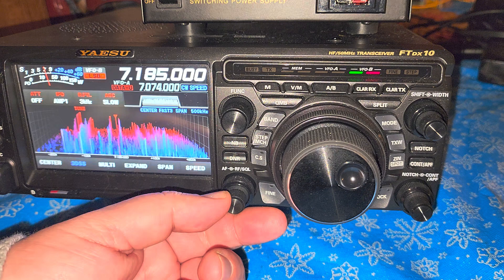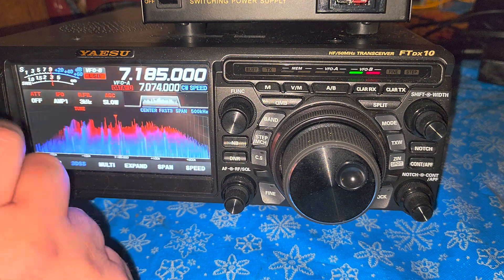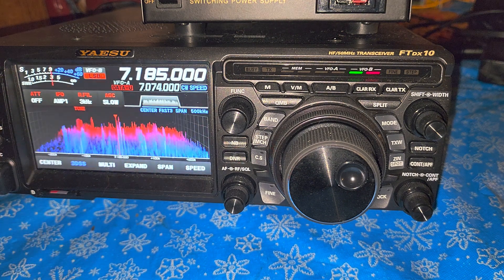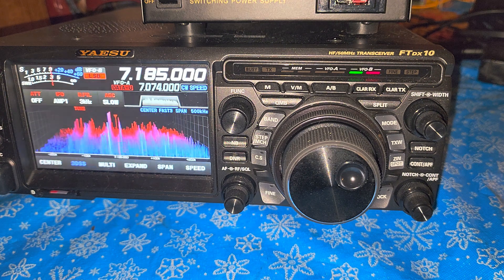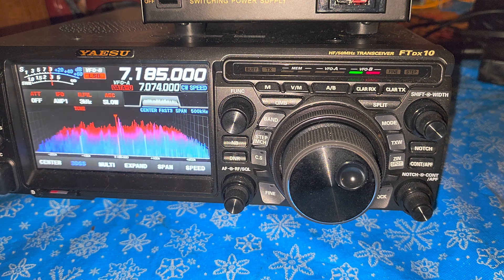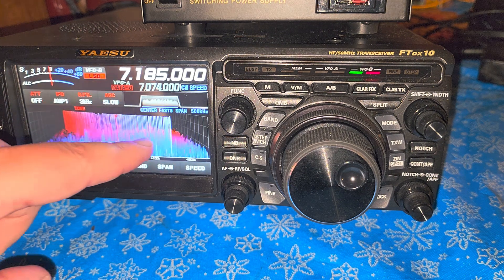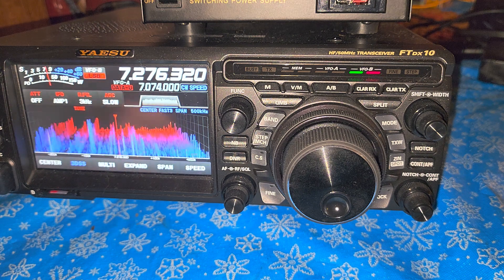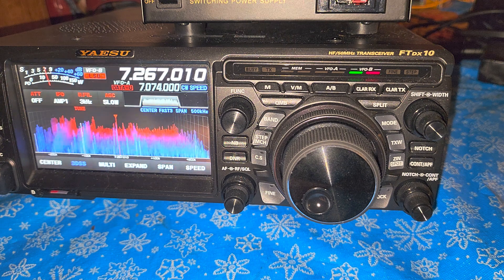Yaesu FTdx10 some features and check SWR ALC Power Output touch screen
Talk about some of the features that you can easily check by touching the S Meter of the screen